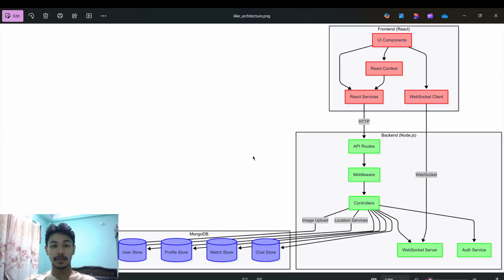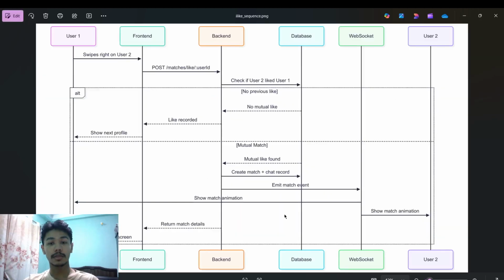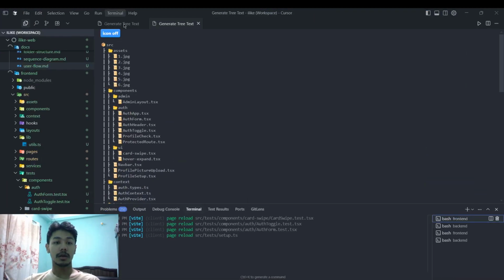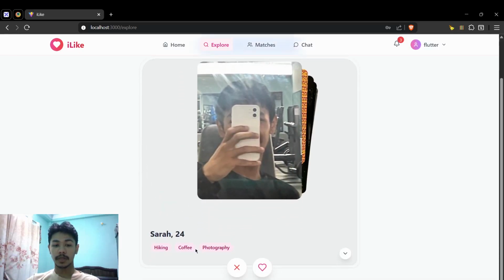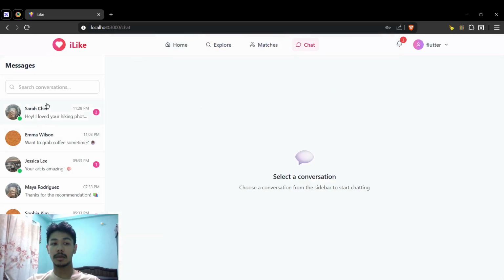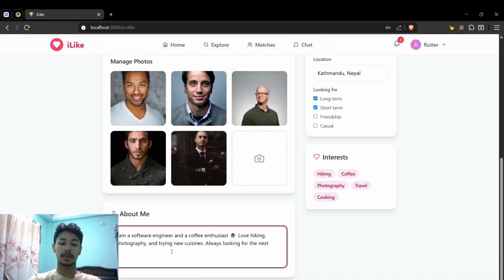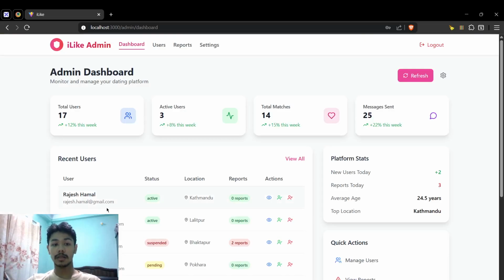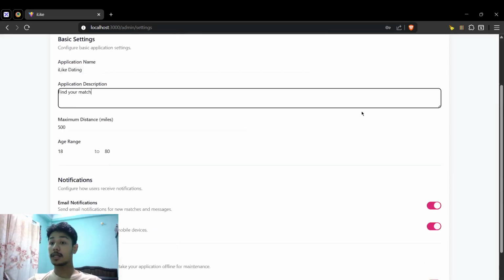iLike Dating App - Web demo version